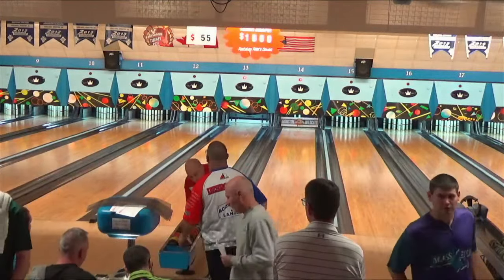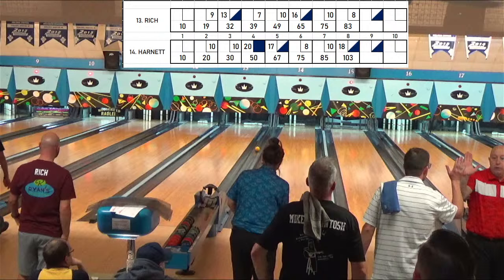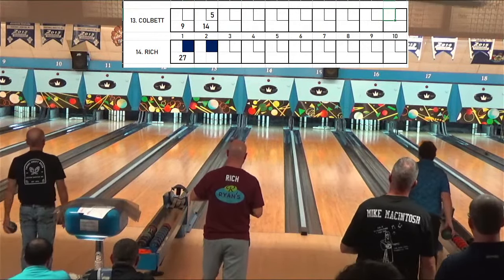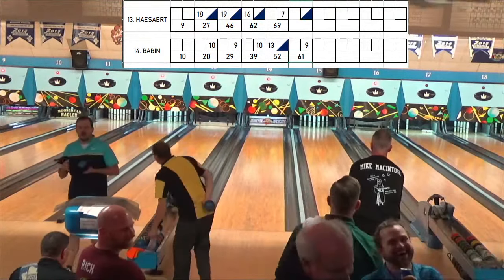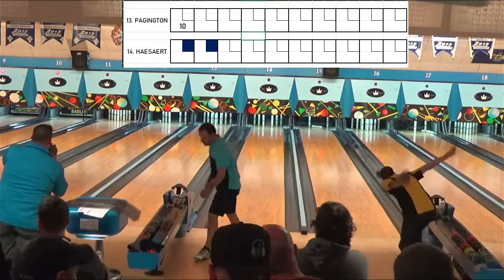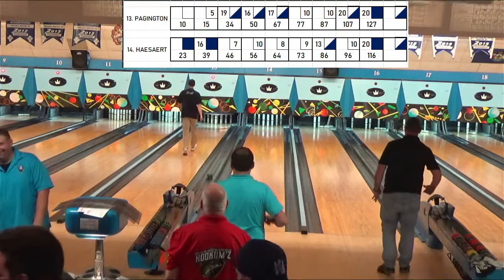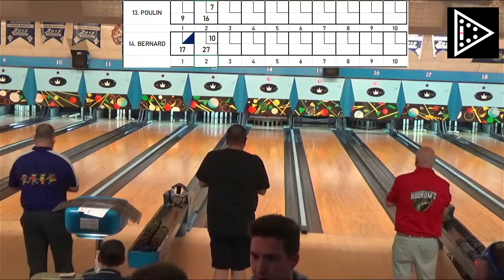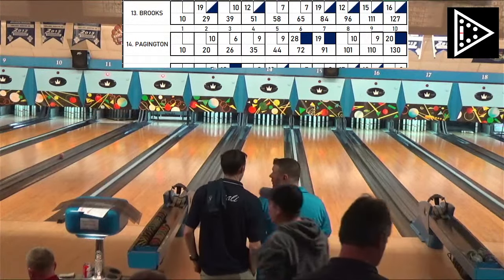ICC 2023 Singles: Qualifiers Shift 1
Commentary may be light to start,
First of two shifts, 5 string qualifiers
Greg Gouillart, Paul Grant, Dan Castle